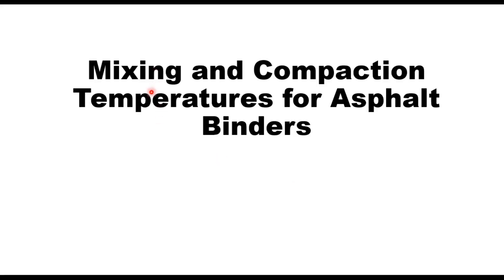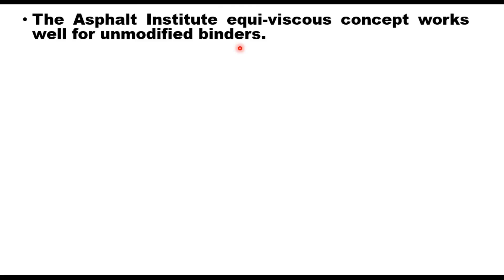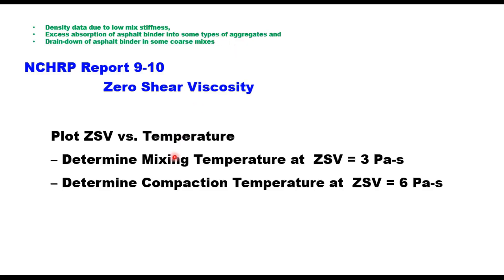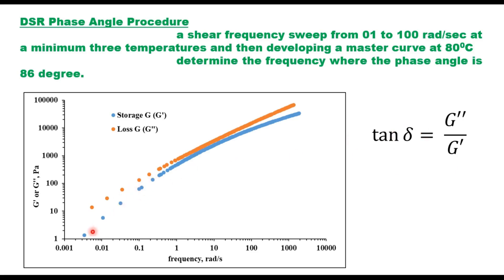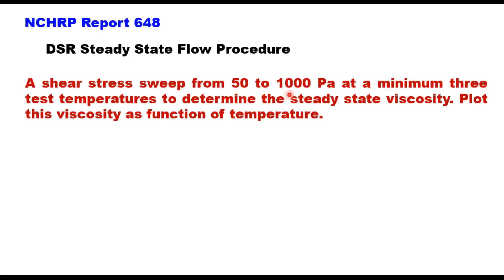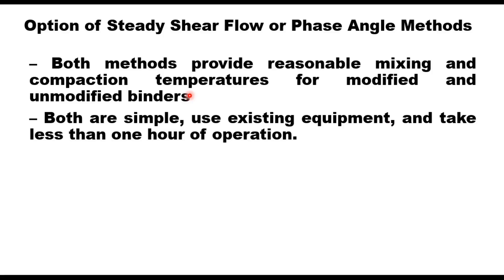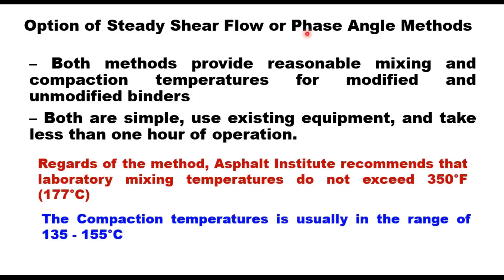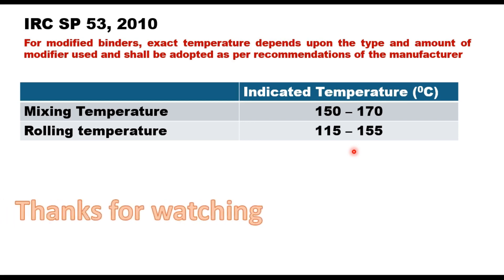Mixing and Compaction Temperatures for unmodified and modified Asphalt Binders as sugegsted in MS2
This video explains the three procedures to get the Mixing and Compaction Temperatures for Asphalt Binders. Equi-viscous temperature concept for unmodified binders, and DSR Phaseangle Angle Procedure and DSR Steady State Flow Procedure SSF for modified binders. Watch till end and share the link with your friends also.